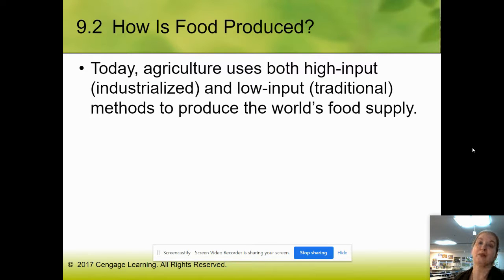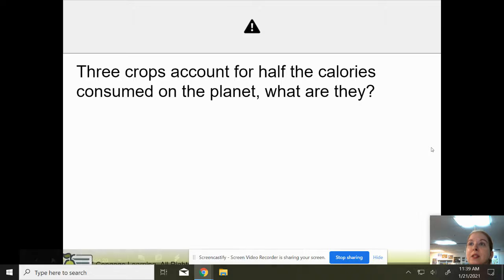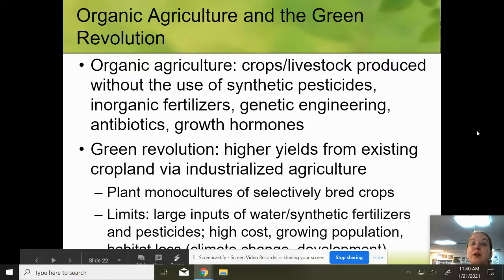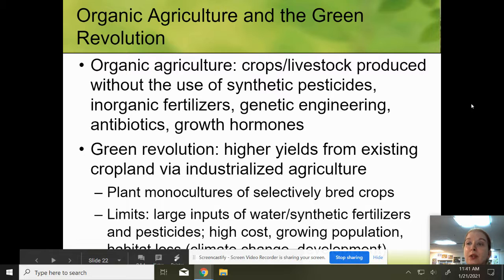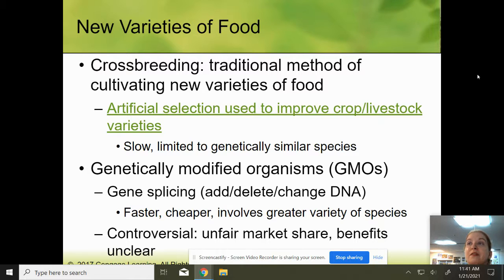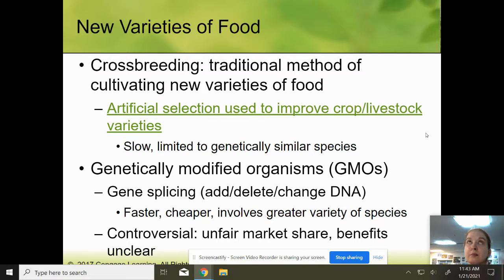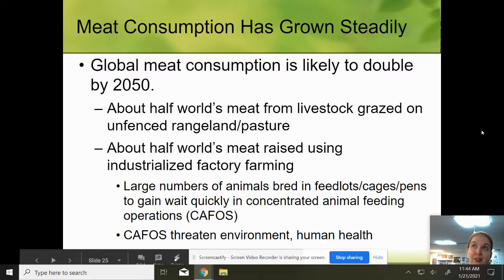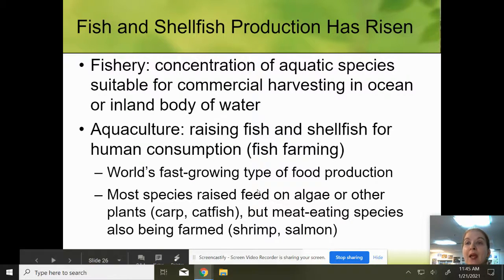Env Sci Ch 9, section 2